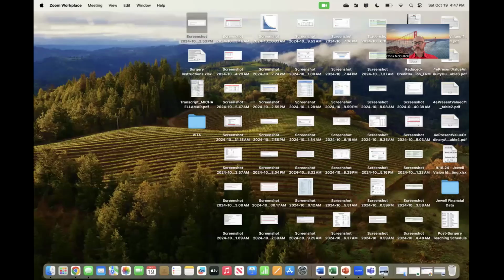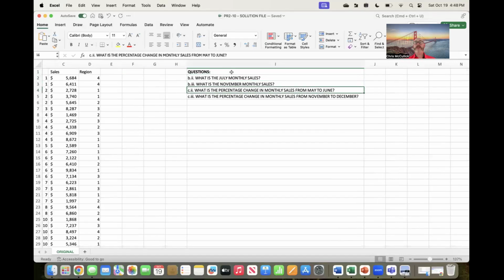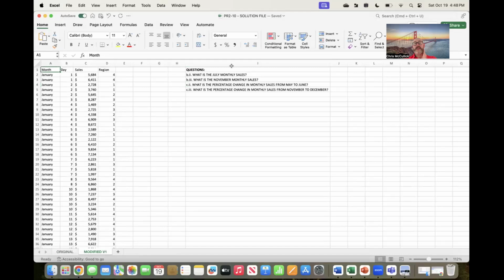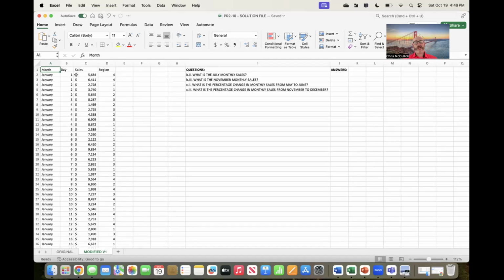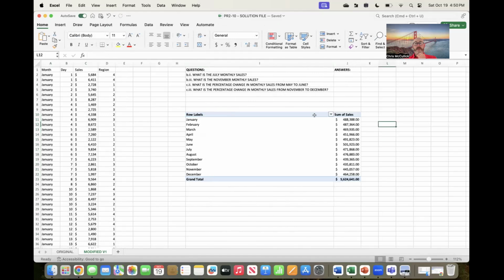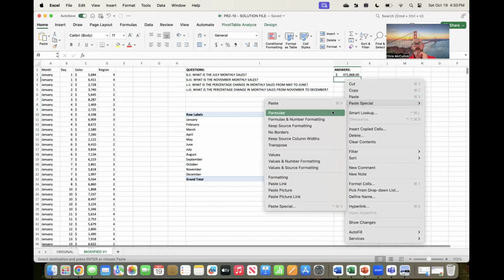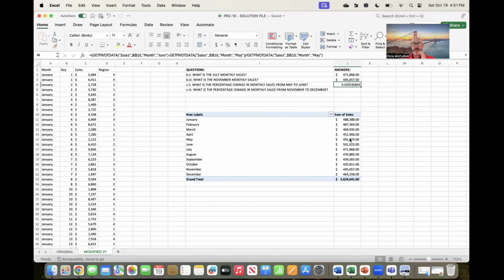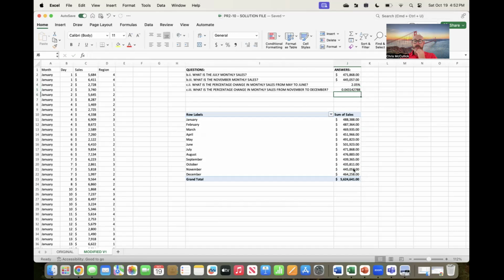ACC 341 - PR2-10 - HOMEWORK SOLUTION VIDEO